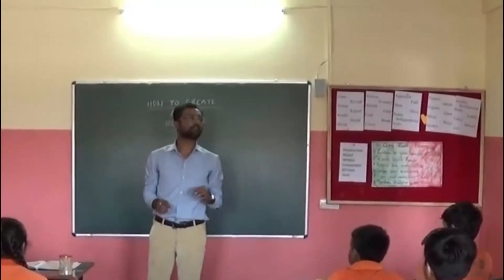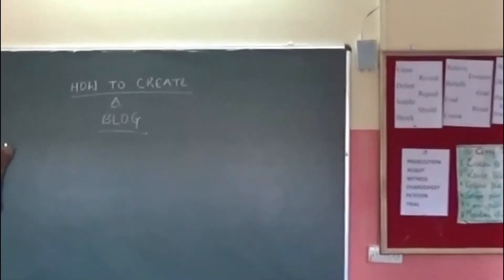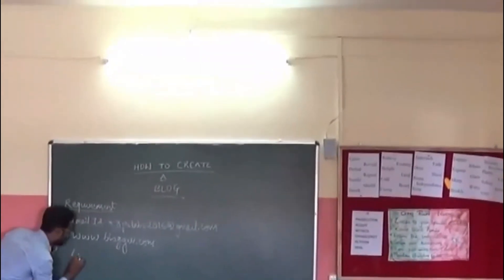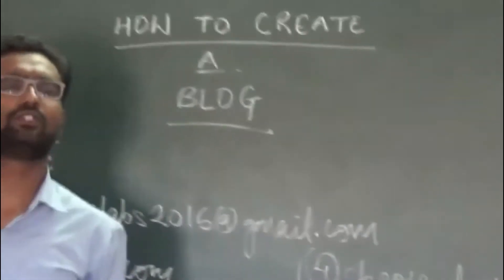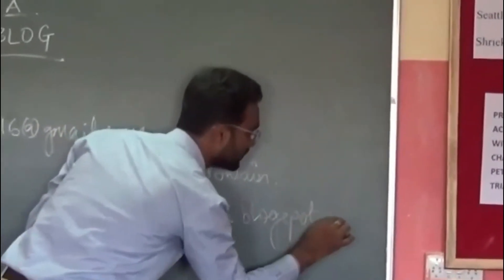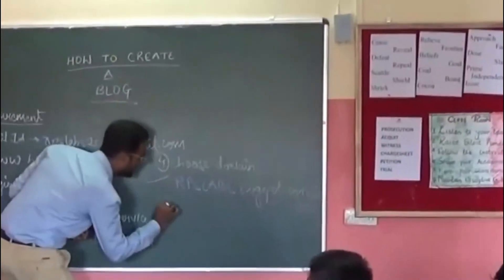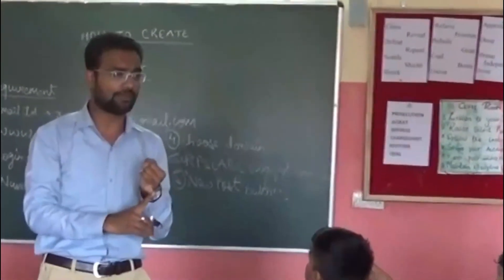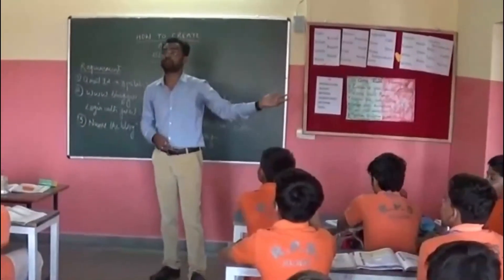How to Create a Blog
Hey Guys,
This video will teach you what is a blogger and how to create a free blog in Hindi.
What is the difference between blogger & website, how to start your own blog in Blogger.com?
Full Step by Step Basic Tutorial Guide for Beginners in Hindi, What is the difference between website and blog.

Queries Solved:
1) What is Blogger?
2) Create Free Blog & Earn Money From Blog
3) How To Start Blog For Free
4) Difference Between Website & Blog
5) WordPress vs Blogger
6) Step by Step Guide in Hindi
7) How to install the theme in Blogger
8) Customize Layout in Blogger.com
9) Apply for Google Adsense in Blog
10) Start your Free Blogspot website Online